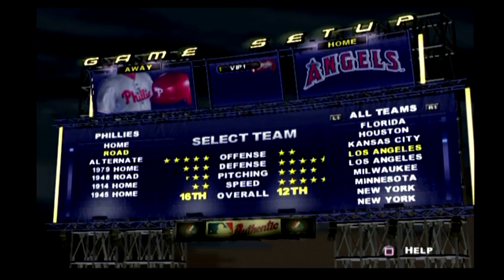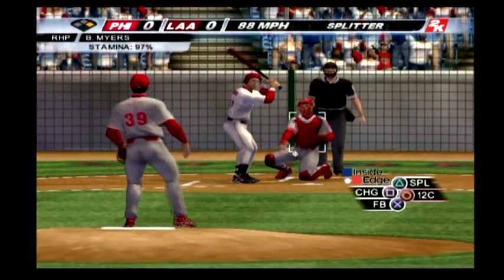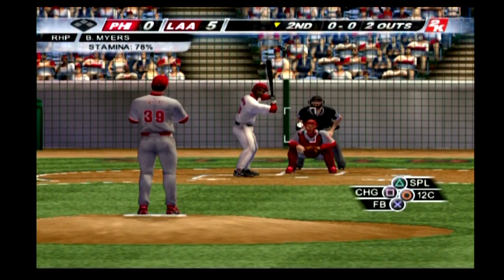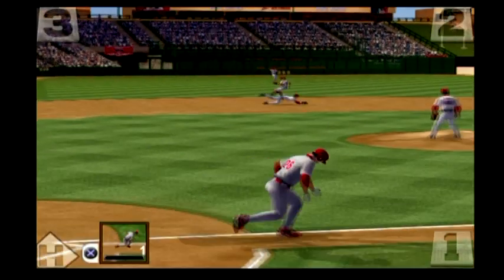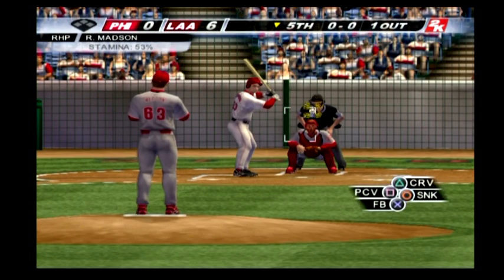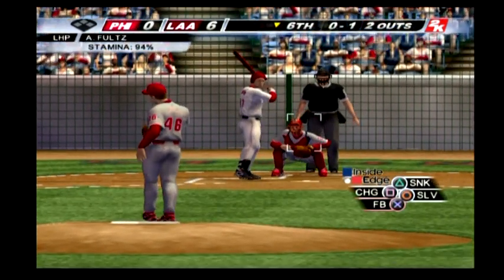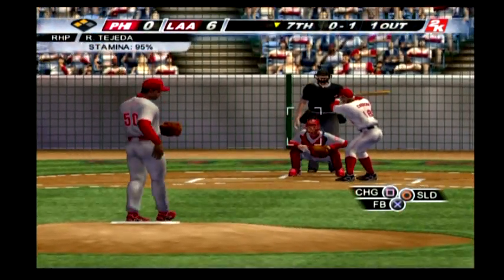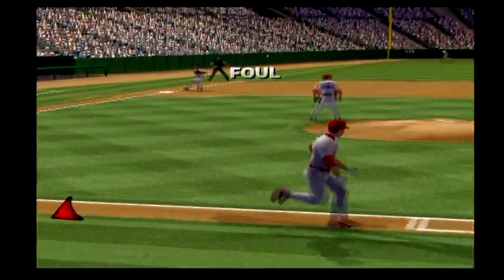Episode SP PS2 MLB 2k6 Road to MLB the show 20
Thank you for helping me reach the 2k subscription milestone.